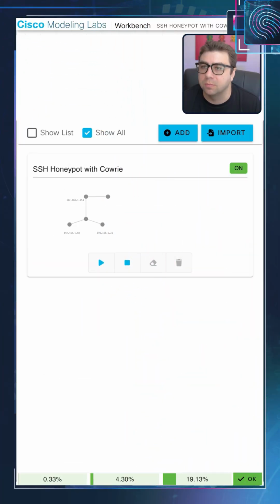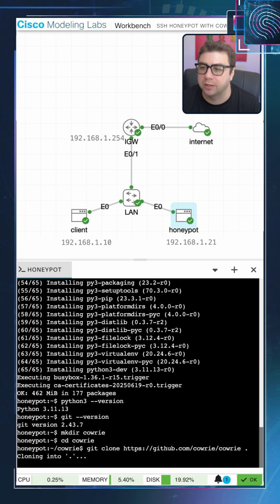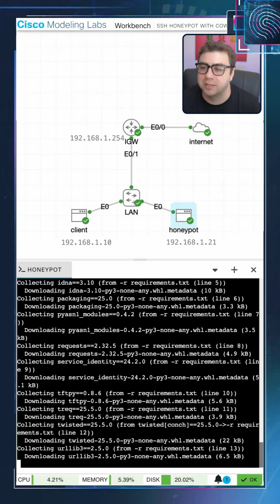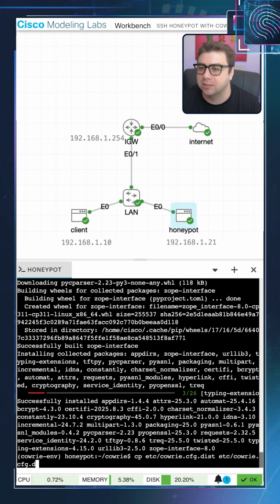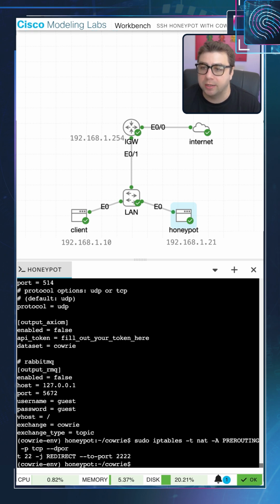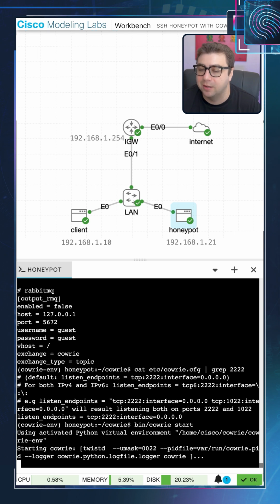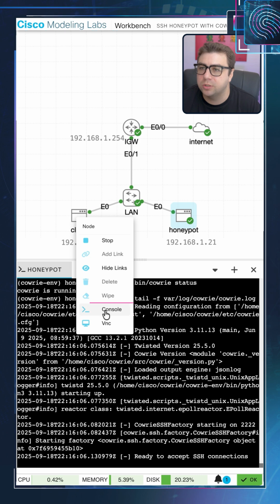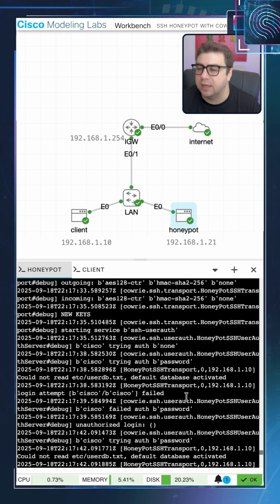How to Set Up a Cowrie SSH Honeypot in Minutes! 🚨🔒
Curious about how cybersecurity experts catch attackers? Watch as we set up the cowrie honeypot to emulate SSH and telnet services, log brute-force attempts, and gather vital threat intelligence—right inside Cisco Modeling Labs. See step-by-step how easy it is to deploy your own honeypot and start learning from real-world attack data!

00:00 - What is a honeypot?
00:19 - Introducing Calgary honeypot
00:39 - Setting up the lab environment
00:53 - Cloning Calgary from GitHub
01:09 - Installing dependencies
01:22 - Configuring the honeypot
01:34 - Setting up firewall rules
01:54 - Starting Calgary
02:05 - Monitoring attack logs
02:21 - Simulating SSH attacks
02:36 - Reviewing captured attempts
02:47 - Where to learn more